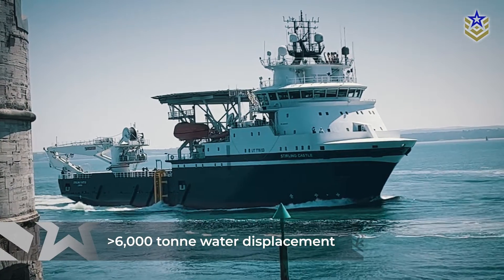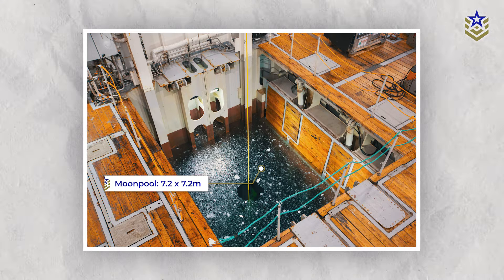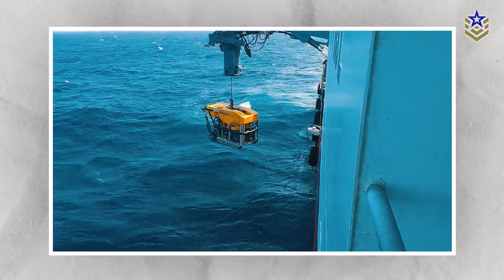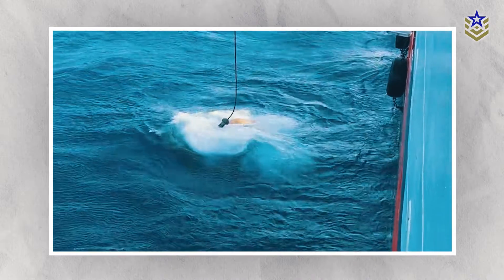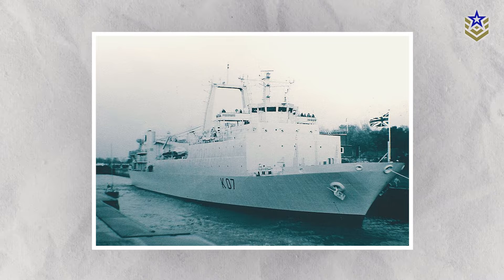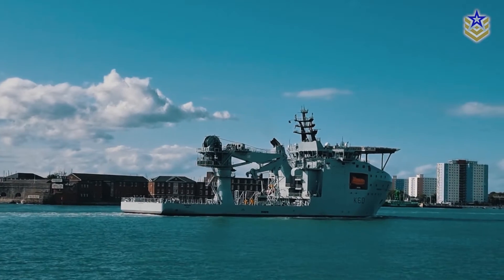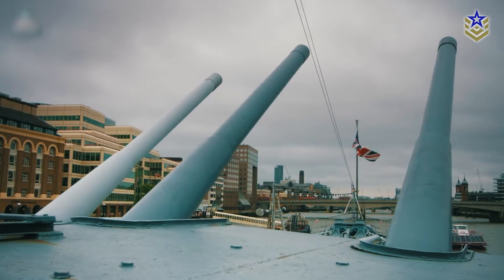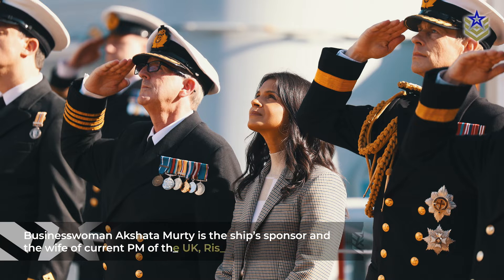RFA Proteus: The UK’s First Specialized Underwater Surveillance Vessel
The recent introduction of the Proteus by the Royal Fleet Auxiliary stands as a momentous achievement in maritime defense and surveillance for the United Kingdom. The vessel, a cutting-edge ship created to lead in underwater monitoring for the nation's security interests, was unveiled in a grand ceremony held in London.

In this video, we're taking a closer look at this multi-role ocean surveillance ship and its role as a platform to drive progress in science and technology, positioning the UK at the forefront of maritime security and surveillance advancements.

Defence Central is giving away THREE iPhone 15s and exclusive Defence Central merch including t-shirts, tote bags, backpacks, and baseball caps as a token of our appreciation for our followers.

Once you've completed ALL these steps, you'll be automatically entered into the giveaway. The winners will be announced on November 21st, 2023 so make sure to keep an eye out for our announcement video. Good luck!